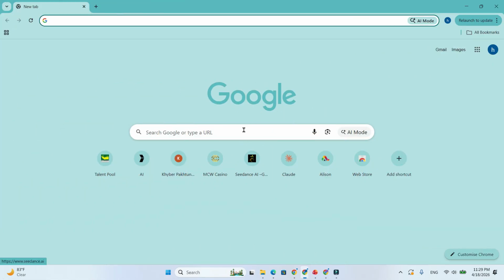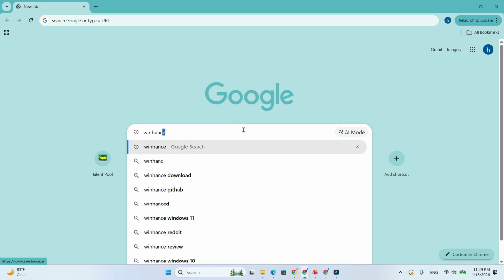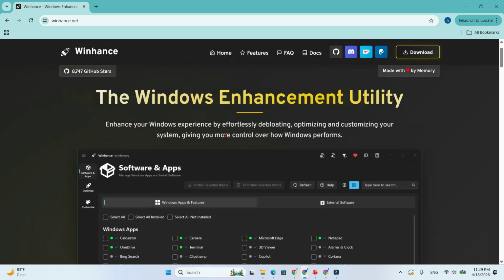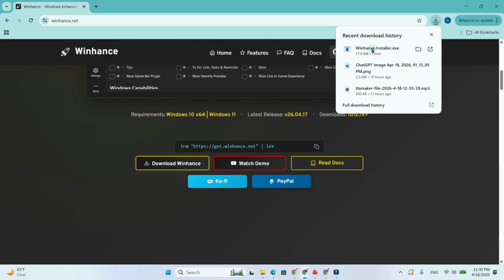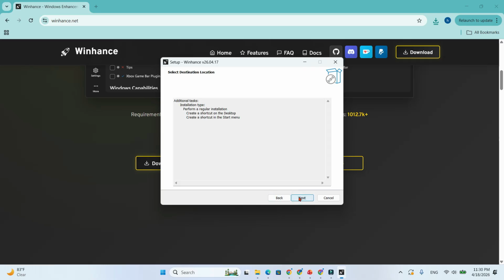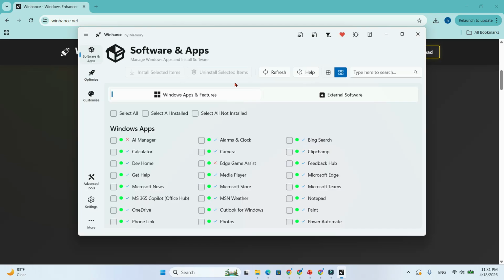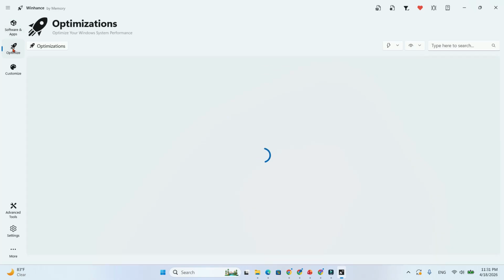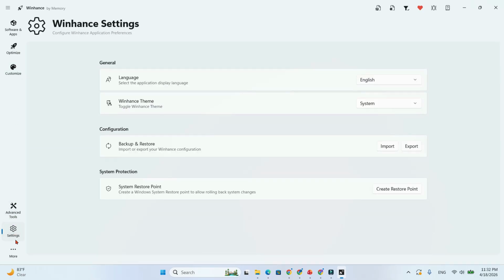How to Download & Install Winhance (Fix Slow Windows 2026)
Learn how to download and install Winhance step by step in this complete beginner-friendly guide. If your Windows PC is slow, cluttered with unnecessary apps, or filled with unwanted features, this powerful tool can help you optimize performance, improve privacy, and clean up your system in just a few minutes.

In this video, I’ll show you the exact process to safely download Winhance from the official source and install it on your PC without any confusion. You’ll also get a quick overview of its features, including system optimization, debloating, and customization options.

This is the perfect starting point before using advanced features like disabling AI in Windows, boosting performance, and removing bloatware.

👉 Watch till the end and don’t miss the next video where I’ll show how to fully use this tool!